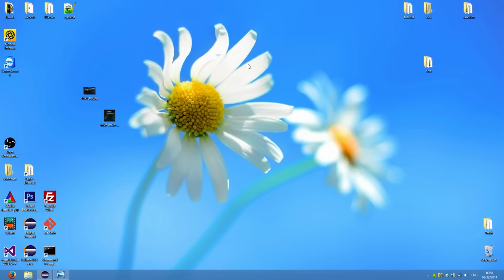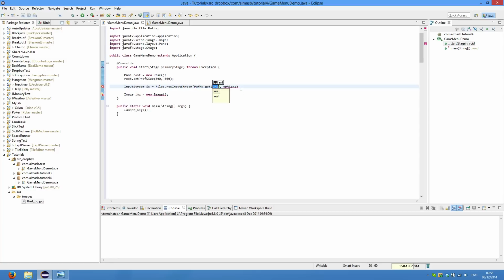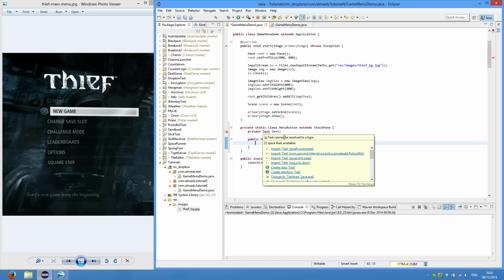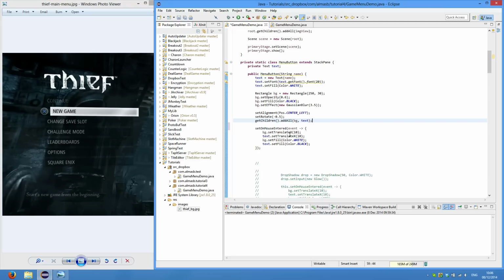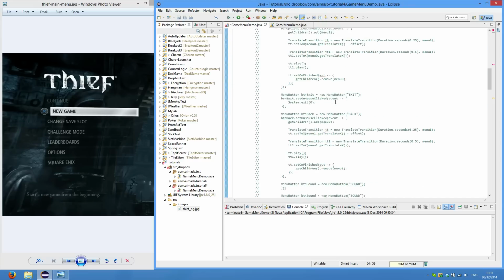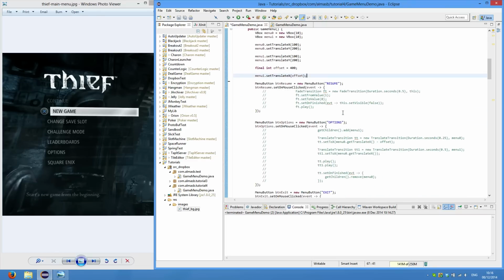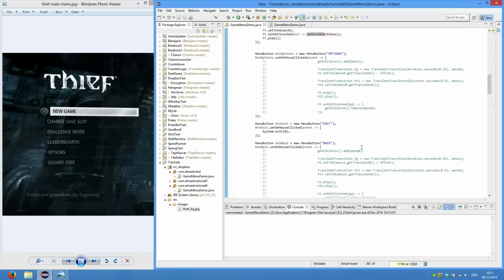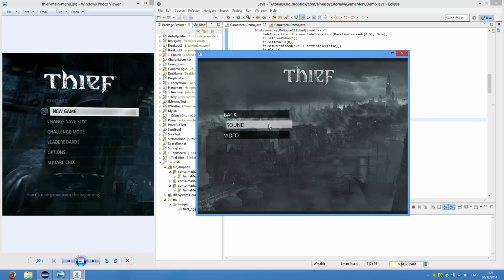JavaFX Custom Game Menu: Thief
In the tutorial we are building a custom game menu in javafx inspired by the main menu in the game Thief (2014) by Eidos Montreal, Nixxes Software BV, Publisher Square Enix.

No plagiarism intended. Feel free to post suggestions for future tutorials